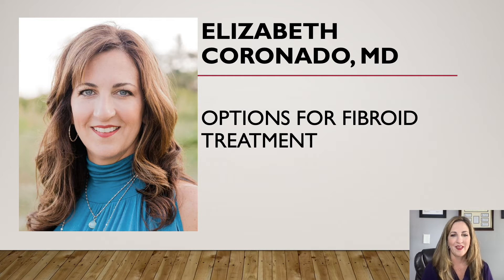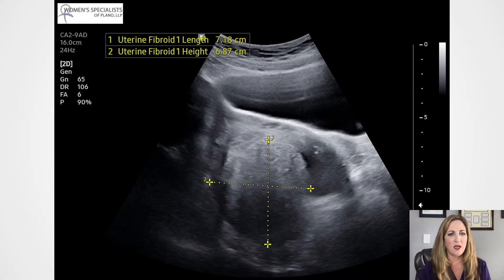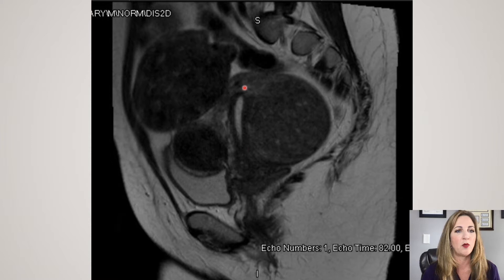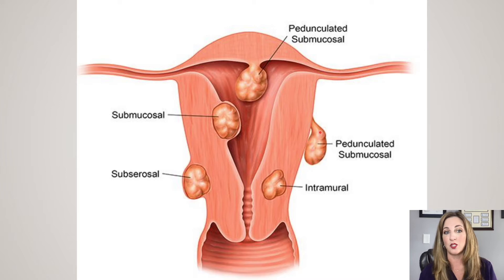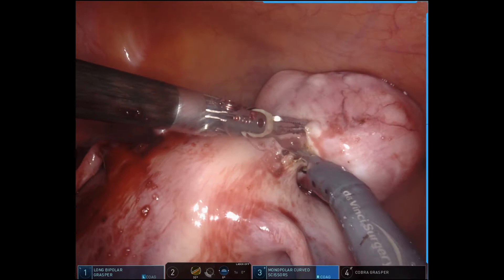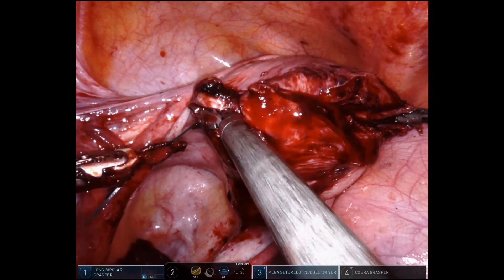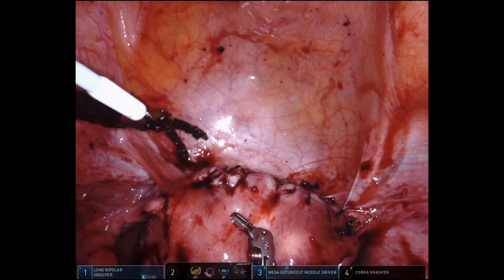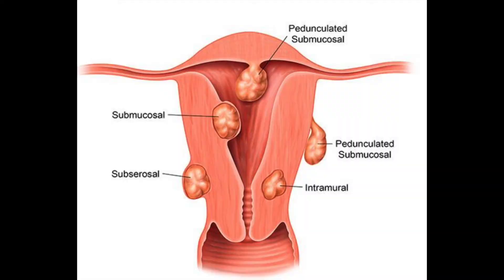Options For Fibroid Treatment | Fibroid Removal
In this detailed video, Dr. Elizabeth Coronado describes the types of fibroids and the options for safe removal. She discusses the steps that should be taken, as well as the communication that needs to occur between the radiologist, surgeon and patient.

Dr. Coronado explains the following:
-       50% of all women have uterine fibroids.
-       Fibroids can grow to become large and cause heavy periods and pain.
-       Fibroids are muscle-tumors in the uterus that form a round ball.

The YouTube takes us through the steps taken for one patient with multiple uterine fibroids.

The first step is the ultrasound.
- Ultrasounds will pick up many, but not all fibroids.

The 2nd step is the MRI.
- Shows greater detail in a sagittal image
- Helps give the exact shape and size
- Shows all of the fibroids, not just the large ones shown on ultrasound
- Helps the radiologist create a map for the surgeon to locate all of the fibroid tumors

The 3rd step is the discussion with the patient.
- In this case, Dr. Coronado recommended a procedure called the Acessa procedure, a less invasive procedure that inserts a needle into the fibroid tumor and reduces it via radio waves.
      o The patient’s insurance refused to pay for acessa. Dr. Coronado and the patient decided to proceed with the removal (without acessa) in the safest way possible.

Different types of fibroids:
- 1 in 10,000 are cancerous.
      o An MRI can tell the doctor is the tumor is benign
- Pedunculated fibroids
      o Easiest to remove.
      o Attached to the uterine wall via a stalk-like structure called a peduncle.
      o Can grow inside and outside of the uterus.
- Subserosal fibroids
      o Form on the outside of the uterus.
      o Can grow large enough to make the womb look bigger on one side
- Mucosal fibroids (submucosal)
      o Develop in the middle muscle layer (uterine lining)
      o Can cause a lot of damage
      o Not as common
      o Causes heavy bleeding
      o Most often the advice is a hysterectomy with this type of fibroid

Doctor Coronado shows the steps to safely remove uterine fibroids including:
- Use hemostatic agent to prevent bleeding
- MUST remove fibroids in a contained bag to avoid contamination
- Take the time to complete the removal safely
- Use “Pearls on a string” technique
- Use cauterization where necessary
- Robotic assisted surgery is the best for fibroid removal.